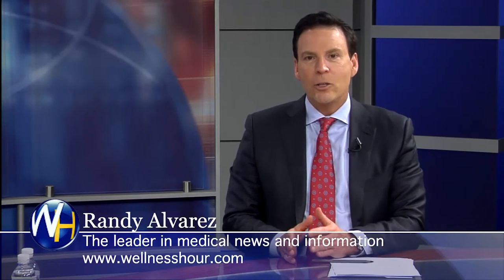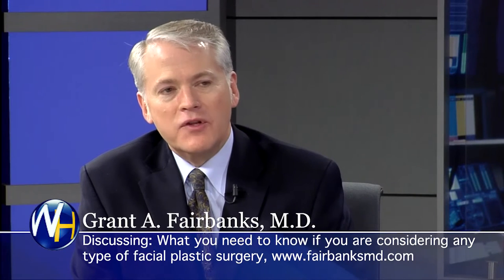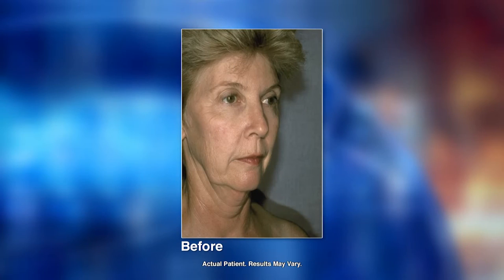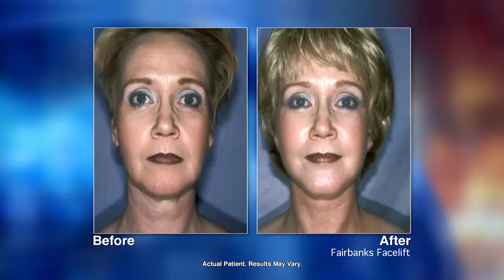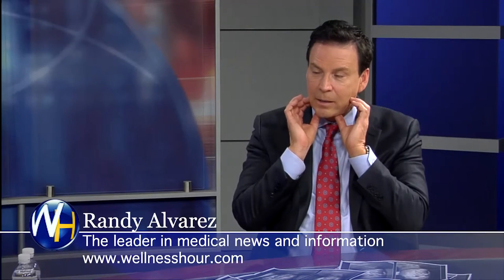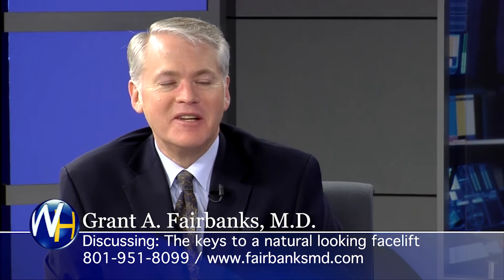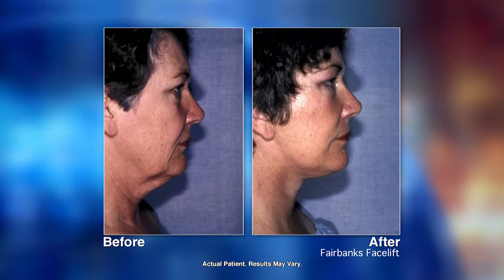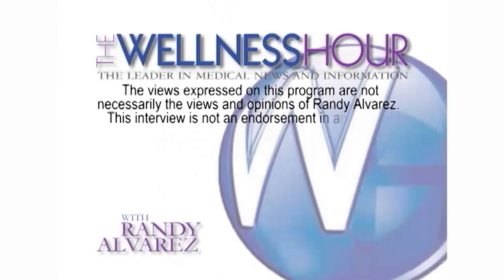The Keys to a Natural Looking Facelift with Bountiful, Utah Plastic Surgeon Grant Fairbanks, MD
Randy Alvarez, host of The Wellness Hour, interviews Bountiful, Utah Plastic Surgeon Grant Fairbanks, MD about Plastic Surgery and the Keys to a Natural Looking Facelift.